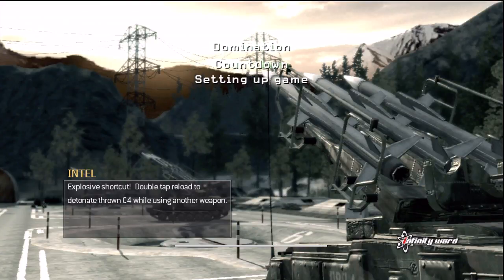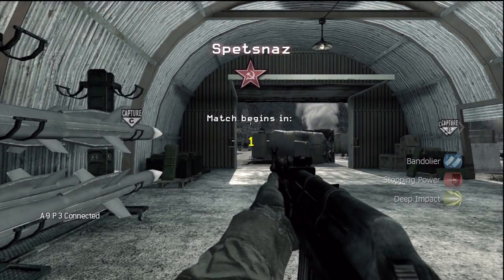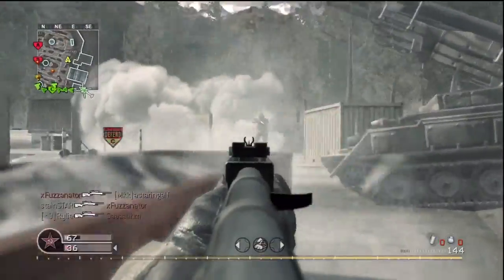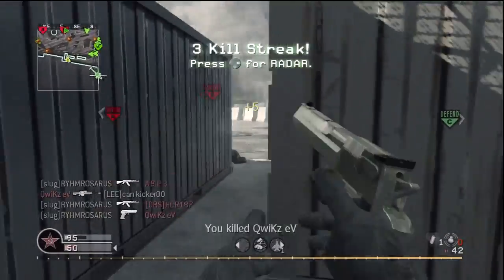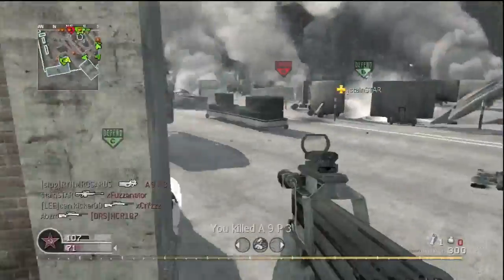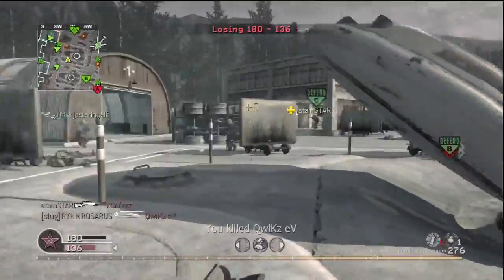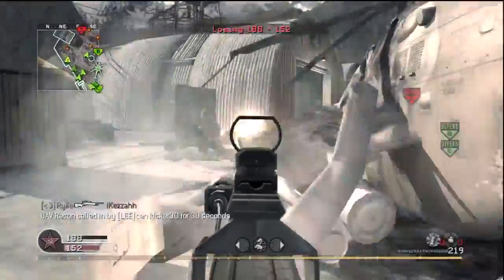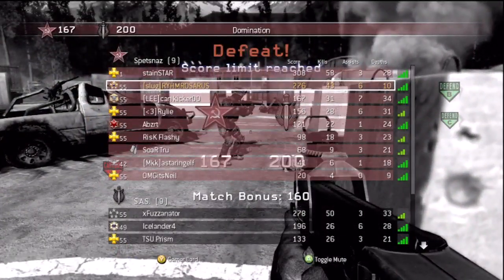New MIC!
Yes got my new mic!

lack ops sniper quicksoping killcam final killcam sniper black ops beta code j tag cod4 mw2 optic zzirgrizz scope no scope hard scope quicscope qwik gameplay xbox 360 xbox live call of duty black ops montage minitage cod waw domination modern warfare leaked info gameplay ninja defuse mw2 snd optic h3cz sniper montage mp5k 50cal acog Modern Warfare M16 footage Sniper Montage by OpTic H3CZ .50cal m200 copycat steady aim pro nation gaming hecz dtreats hutchisyodaddy zzirgrizz topnotchmultimedia waw dogs infinity ward tutorials 3ds max song vegas adobe photoshop cs4 ps3 xbox 360 hack exooutsider nextgenupdate search and destroy
Modern warfare sniping 360 xbox triple kill collateral ps3 pc frag ace amazing editing
M40A3 Predator modern warfare leaked info gameplay ninja defuse mw2 snd optic h3cz sniper montage mp5k 50cal acog Modern Warfare M16 footage Sniper Montage by OpTic H3CZ .50cal m200 copycat steady aim pro nation gaming hecz dtreats hutchisyodaddy zzirgrizz topnotchmultimedia waw dogs infinity ward tutorials 3ds max song vegas adobe photoshop cs4 ps3 xbox 360 hack exooutsider nextgenupdate search and destroy
MW2 CTF MP Call of Duty Modern Warfare Multiplayer Infinity Ward Eent Capture the Flag Direct Gameplay Cam Brazil Favela Slum Demolition new mode riot shield weapon killstreak heli xbox 360 ps3 wii online multiplayer
Category: Gaming
Call Of Duty Modern Warfare MW2 MW Sniper Montager Snipers Intervention sniper COD6 COD COD4 Headshots perks killstreak rewards no-scope no scopes long range kills xbox 360 ps3 wii online multiplayer Montage Sniping
CodeMaJic machinima CmKs nightsesh NGU nextgenupdate bobgodz hutch gun1t123 onlyusemeblade xbrzz ihazii within1 hazardcinema fgamers montage clips sony vegas pro9 hd pvr 720p commentary headquarters demolition search and destroy free4all mw2 cod4 waw dual killstreaks prestige zzirgrizz tejbz seananners wingsofredemption OpTiC H3CZ joehandsome blametruth thatguywhocamps subscribe autoplay ak47 emblems titles accolades glitches hack bypass gaming ps3 xbox 360 fourzerotwo infinity ward pinkranger